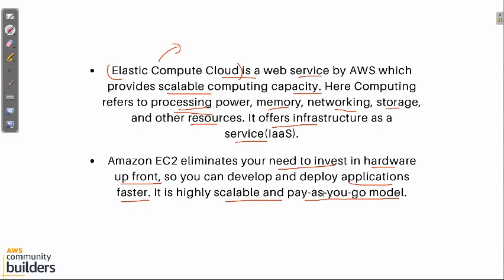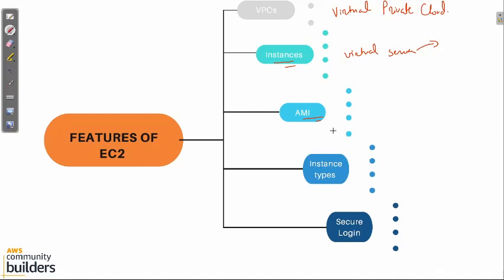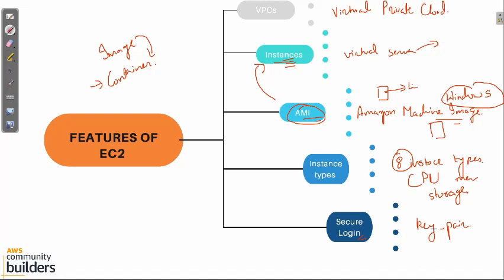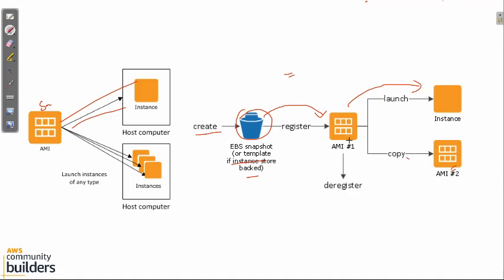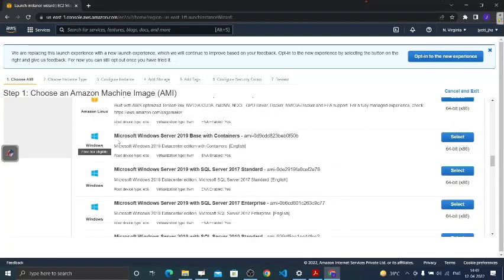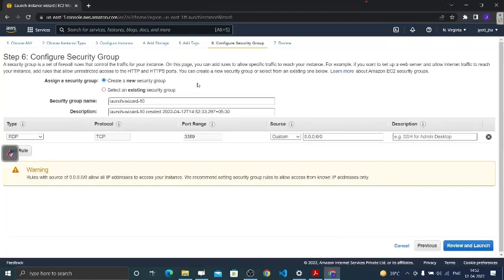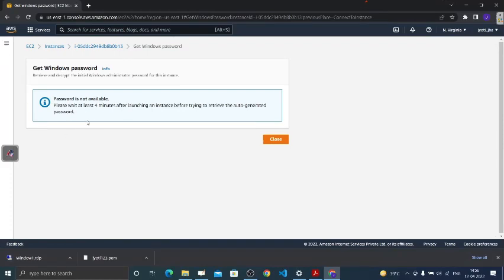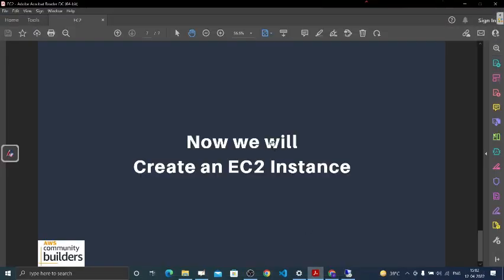AWS EC2 | What is an AMI? | Creating an EC2 Instance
AWS Elastic Compute Cloud is a web service which provides scalable computing capacity that makes life easier for developers.
It's is highly scalable and pay-as-you-go model that makes it more flexible for users.

This video covers the concept of EC2 from scratch for beginners with a demonstration of the creation of Windows EC2 instance. It also explains the benefits and features of EC2.

The below topics are covered in this video -
- What is AMI?
- Steps to create an EC2 instance